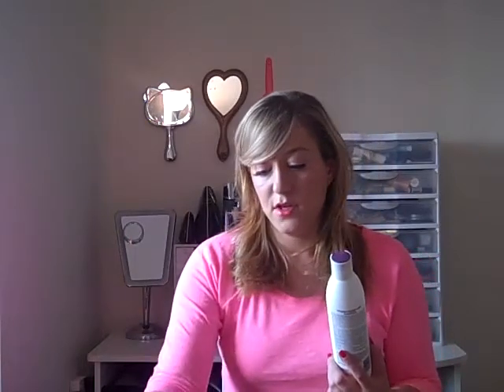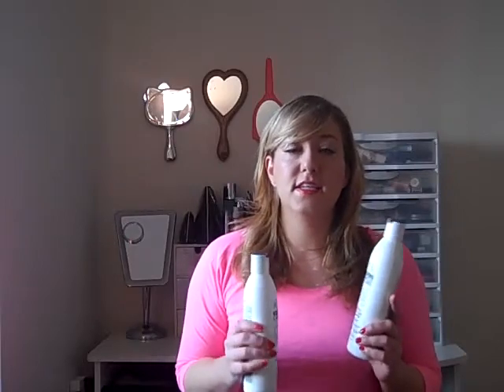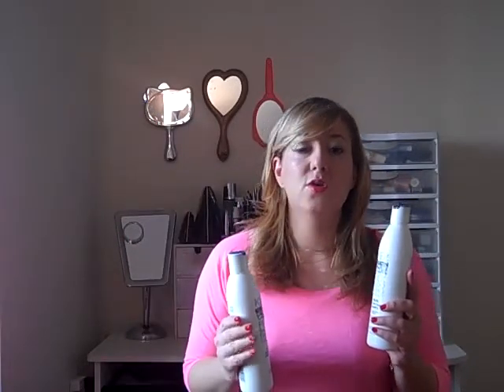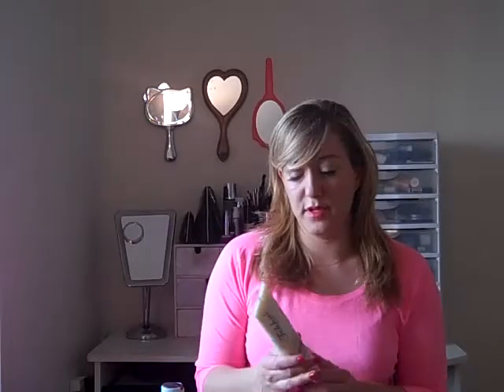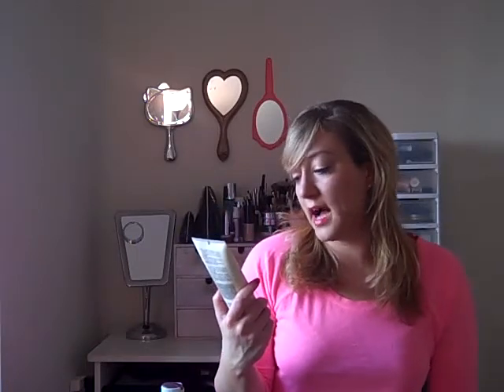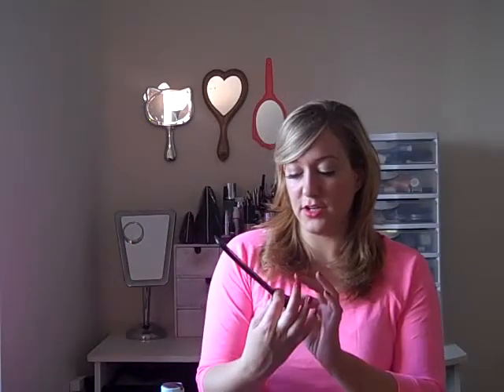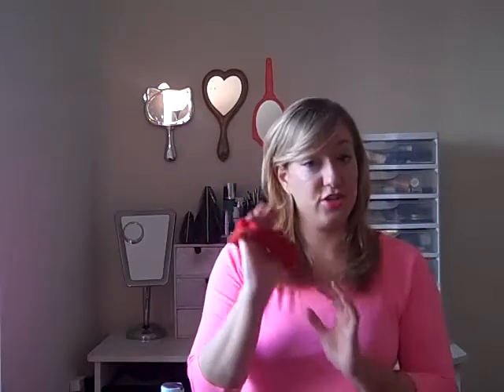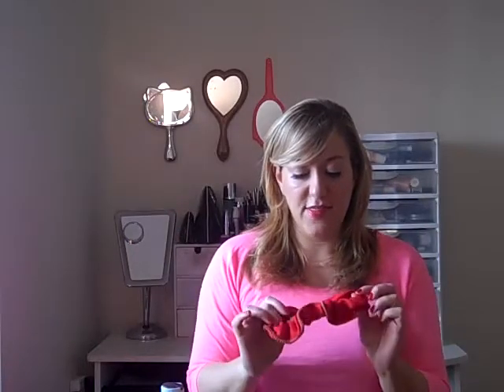How To Manage Long Hair